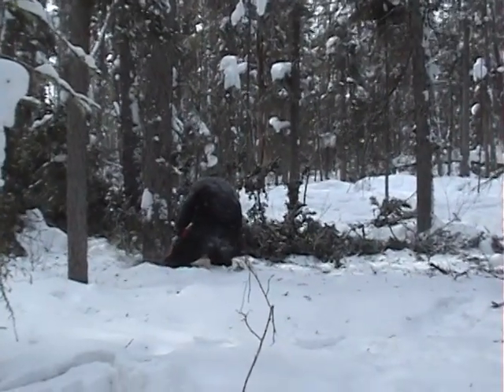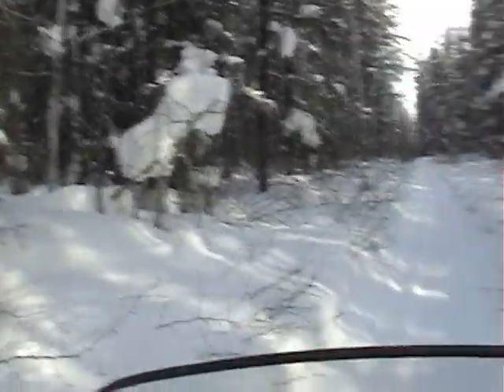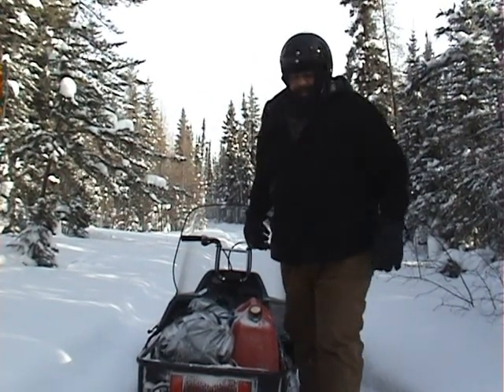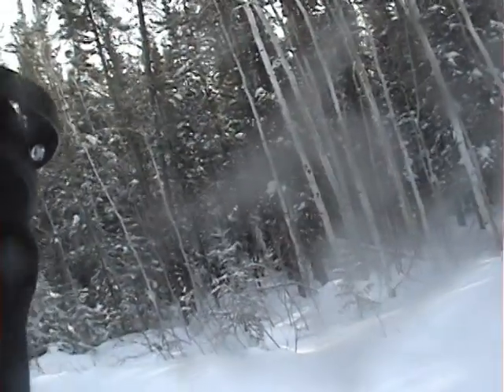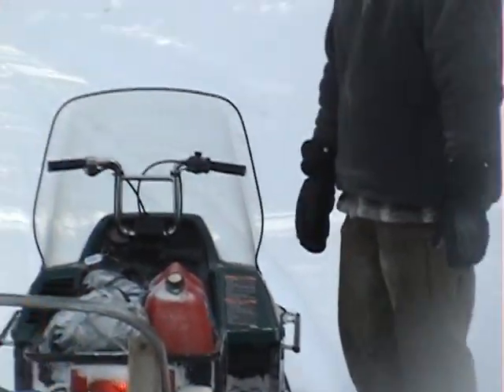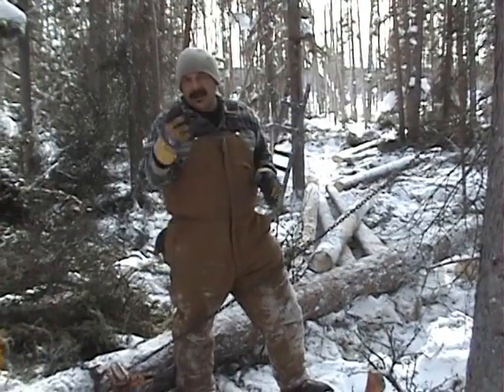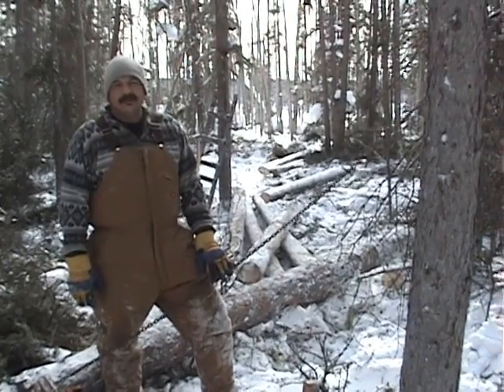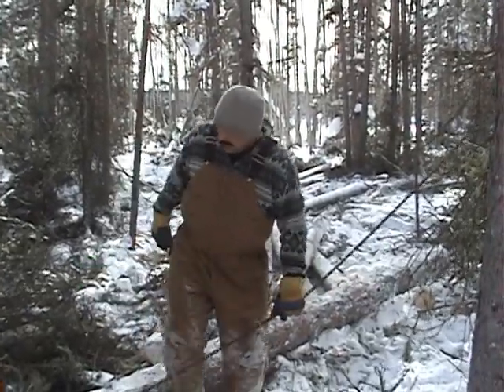Fort Simpson Log Cabin 4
Building a Log Cabin near Fort Simpson Nwt.